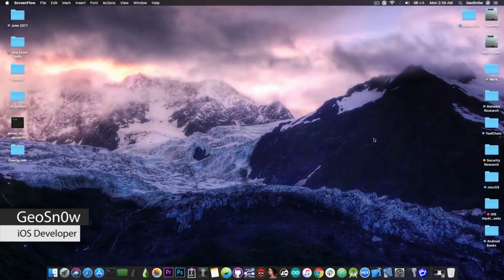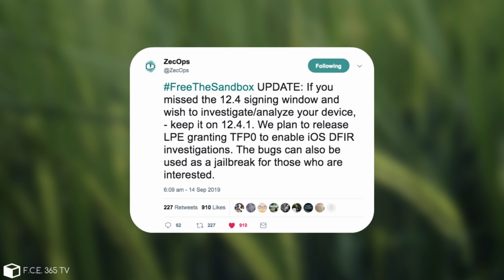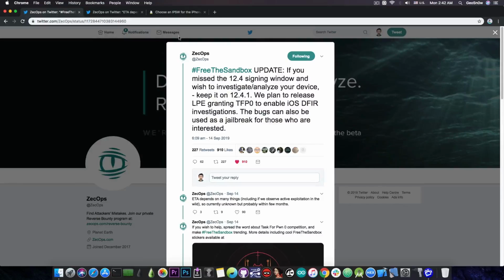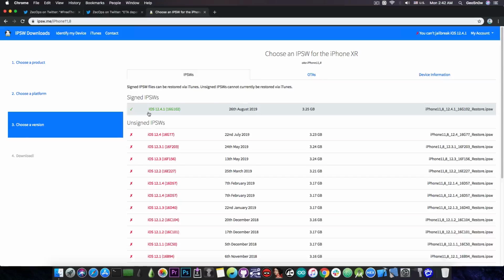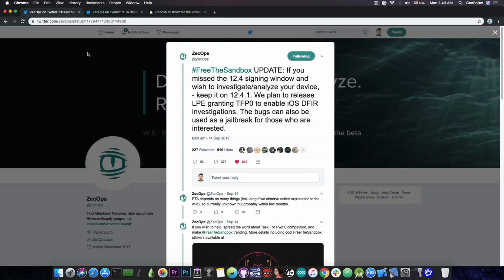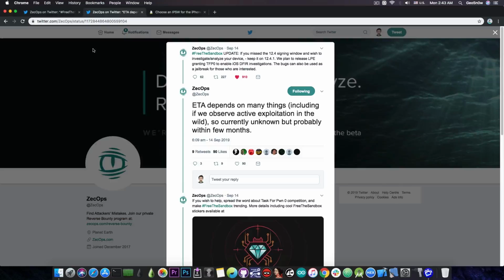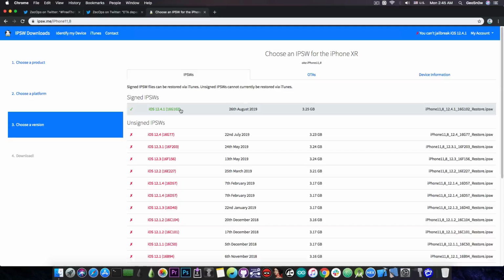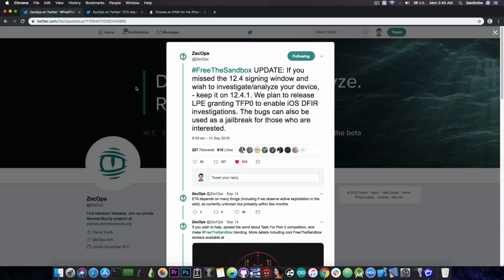NEW iOS 12.4.1 JAILBREAK bug (With tfp0) ACHIEVED & RELEASE COMING!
▶ Get Unlimited FREE licenses of iMyFone Umate Mac Cleaner and iTunes Repair tool!

In today's video, we have pretty surprising news to discuss about the iOS 12.4.1 Jailbreak status. A new kernel bug with tfp0 which would basically jailbreak iOS 12.4.1 fully has been achieved and will be released in the next couple of months by @ZecOps. This was pretty unexpected. As you probably know, iOS 12.4.1 has been released by Apple to patch the bug they should have patched back in iOS 12.3 (and they did, but they reintroduced it on 12.4 by mistake), so there are no major changes between iOS 12.4 and iOS 12.4.1 other than Ned Williamson's bug being patched, which means once this tfp0 bug is released, Unc0ver can be updated for iOS 12.4.1 in literally one day.

The tfp0 term stands for task_for_pid(0), a function which when passed the argument 0 should not return the task port because 0 is the kernel and one can't have kernel task port, but since the bug runs, the kernel task port is obtained and so Kernel Memory Read / Write can be done arbitrarily thus enabling a jailbreak to be applied. So a tfp0 kernel bug is 99% of what you need for a jailbreak.